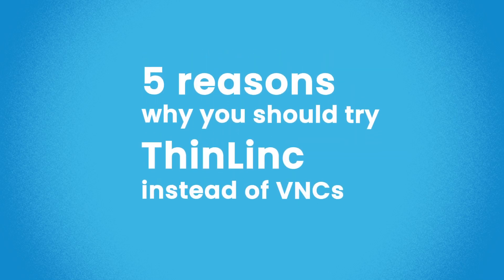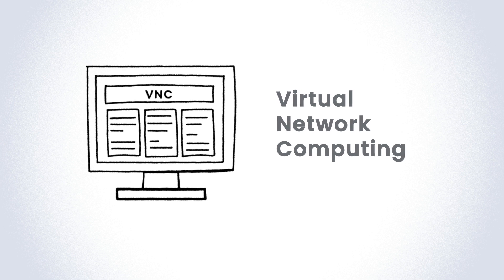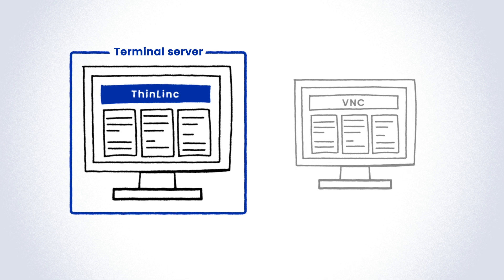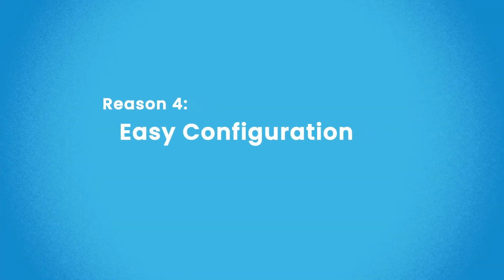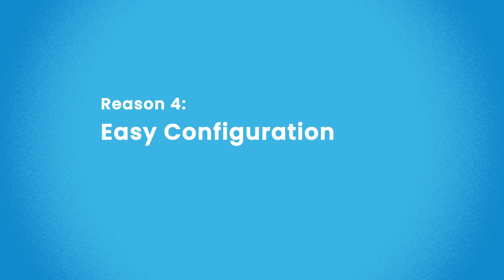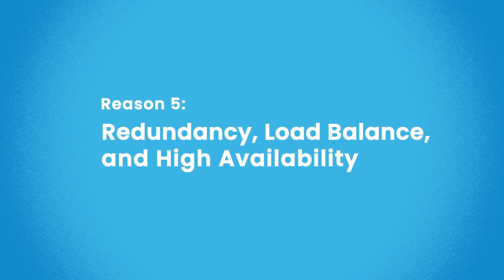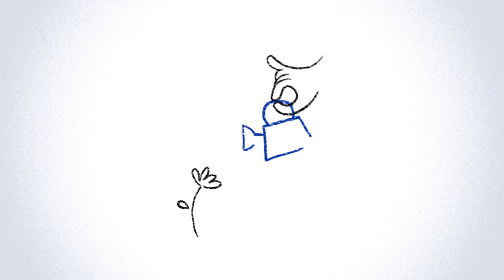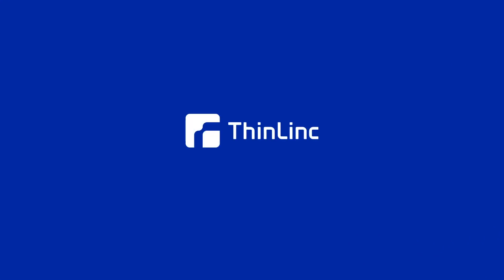5 reasons why you should try ThinLinc instead of VNCs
In this video, discover 5 reasons that sets ThinLinc apart of VNCs. Both VNC and ThinLinc are tools used for remote desktop sessions in Linux. While VNC (Virtual Network Computing) is just the name of the famous open source protocol for remote desktop connections, ThinLinc is a “server/client” solution from the Swedish company Cendio, that focuses on providing a remote desktop connection.

00:00 Introduction:
00:38 Reason 1:
00:54 Reason 2:
01:06 Reason 3:
01:18 Reason 4:
01:35 Reason 5: